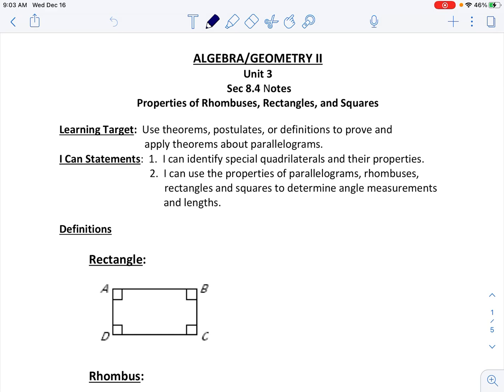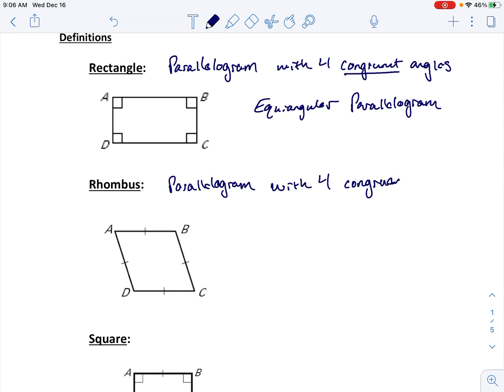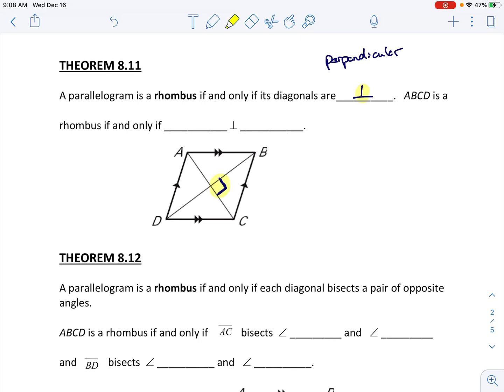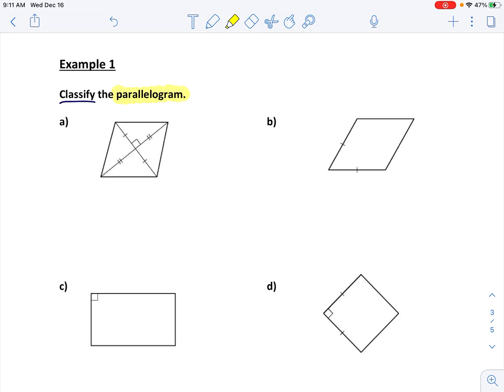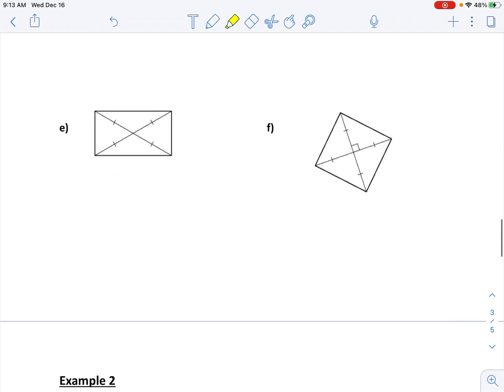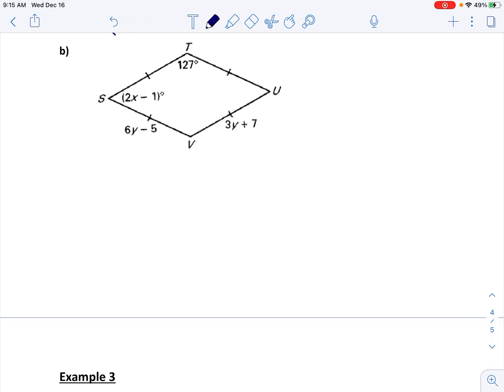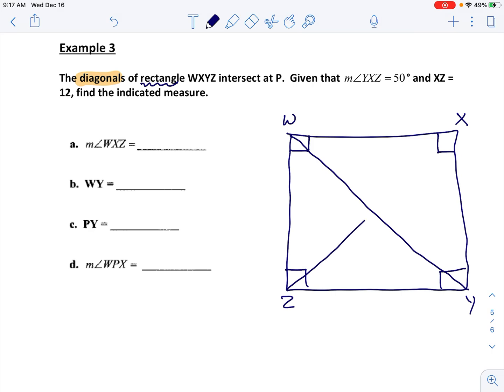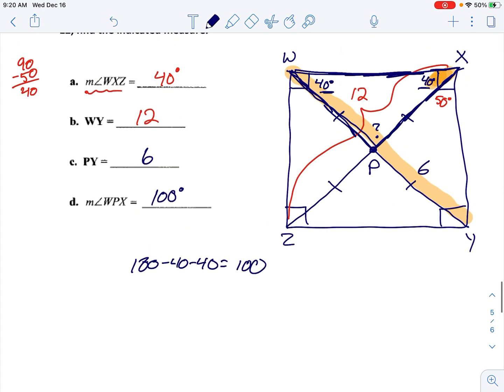Algebra/Geometry II Sec 8.4 Notes